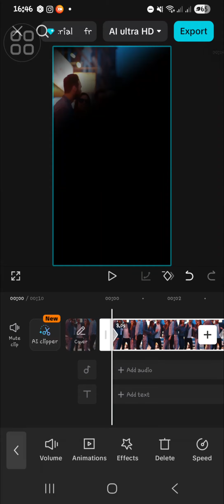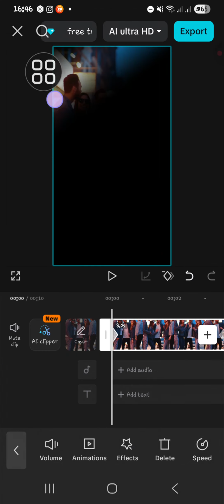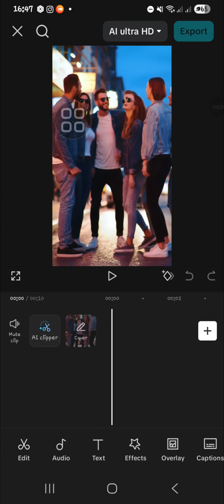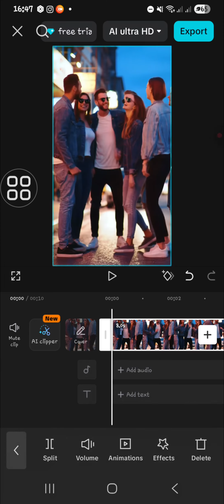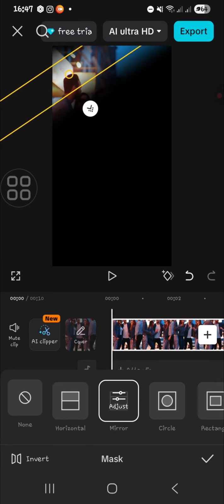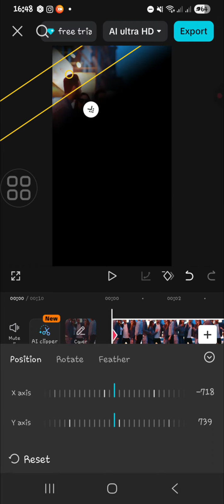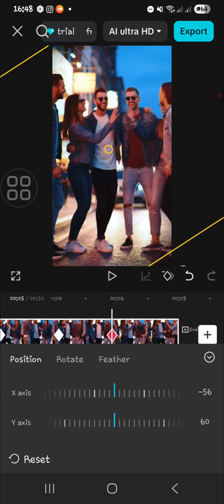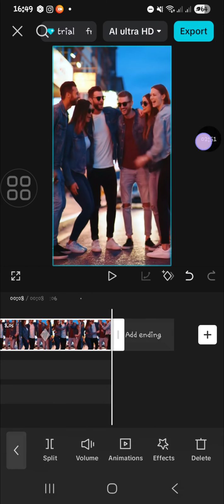Amazing Masking Effect in CapCut – Step by Step Video Editing Tutorial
Want to add a masking effect to your edits? 🎬 In this tutorial, I’ll show you how to create smooth masking transitions in CapCut using mirror masks, keyframes, and reveal effects. Perfect for TikTok, Instagram, or YouTube edits!

🎭 Learn how to apply mirror mask in CapCut
🎥 Add keyframes for smooth reveal effects
✨ Adjust feather & rotation for pro results